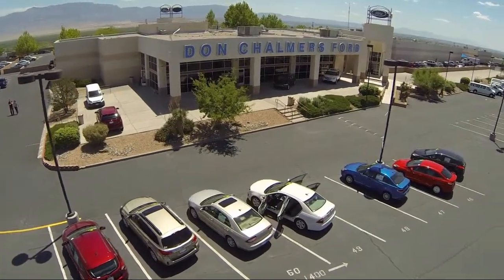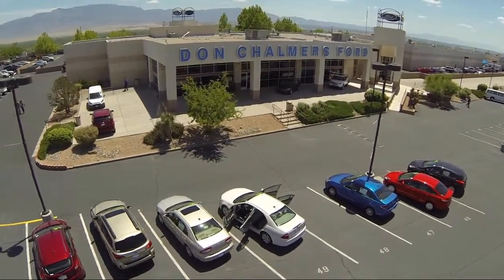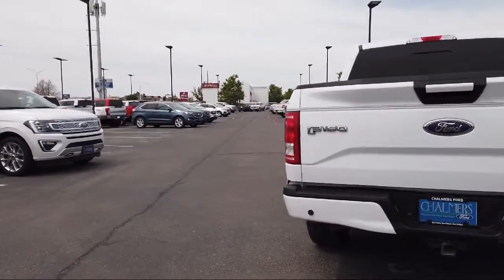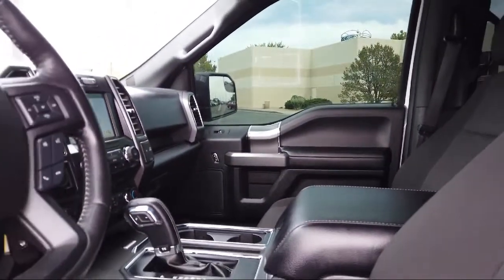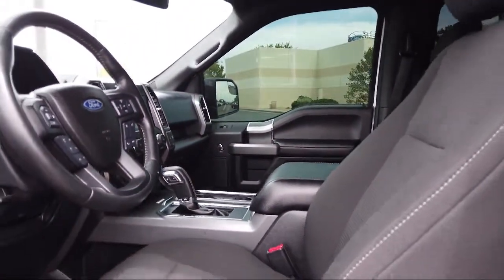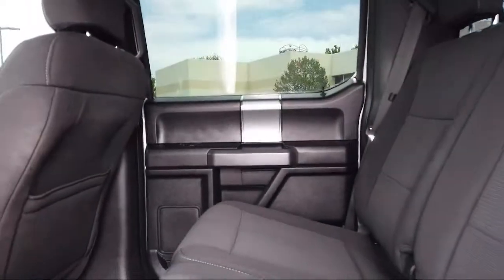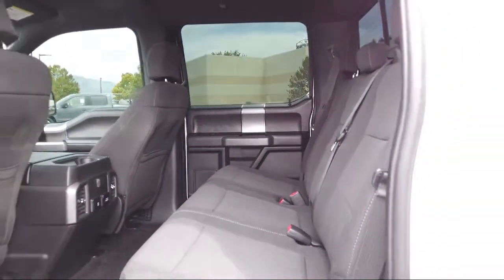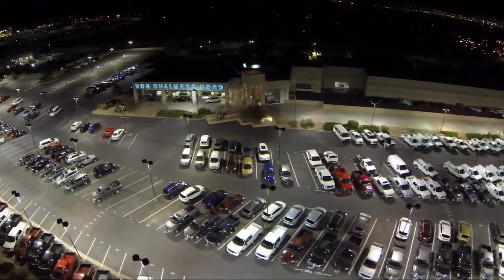2017 Ford F-150 SuperCrew XLT Albuquerque New Mexico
2017 Ford F-150 SuperCrew XLT Stock Number: 85332A Vin:1FTEW1EP8HKC73302.

2500 Rio Rancho Blvd., S.E.